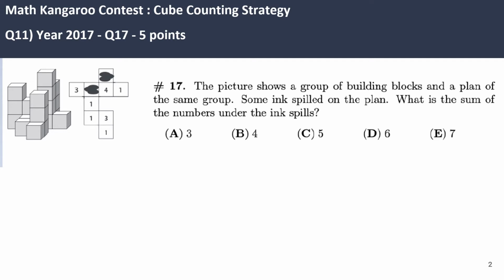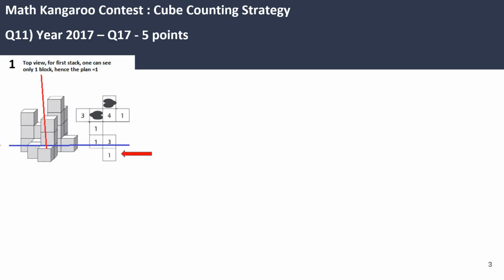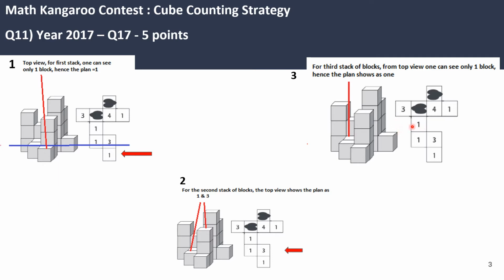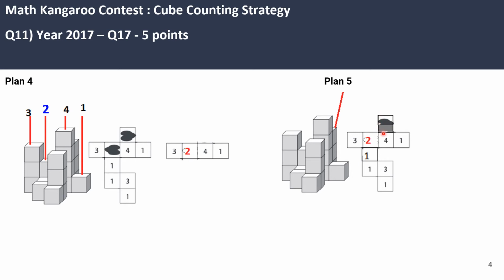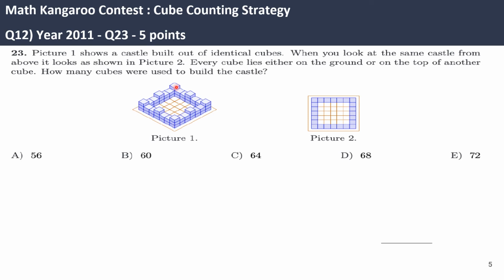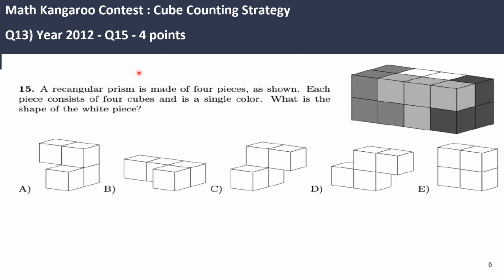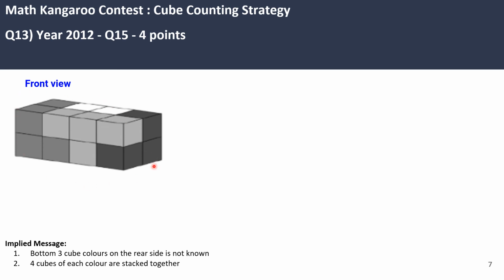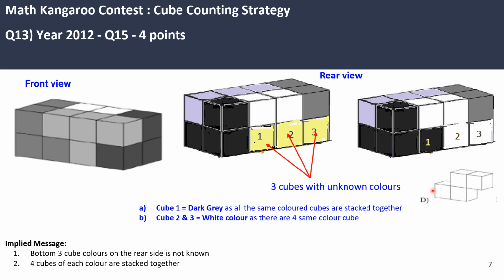Pictorial Arithmetic - Concept Training - Cubes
3rd Concept Training : Cubes
Math Kangaroo Problems :  2011-Q23 , 2012-Q15 , 2017-Q17